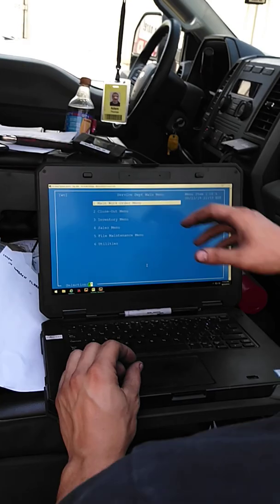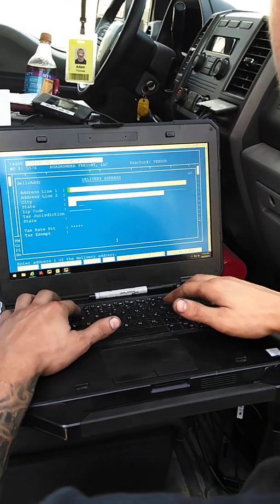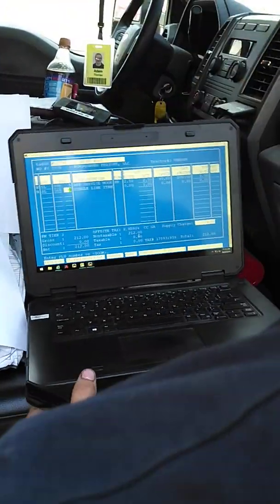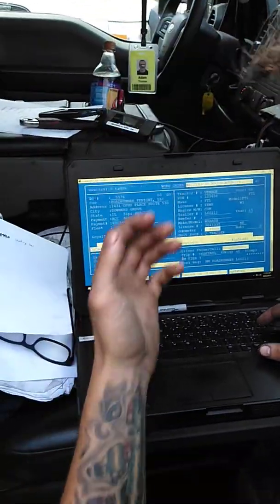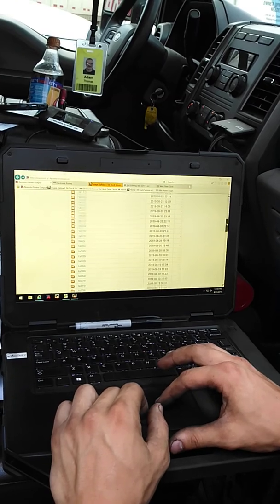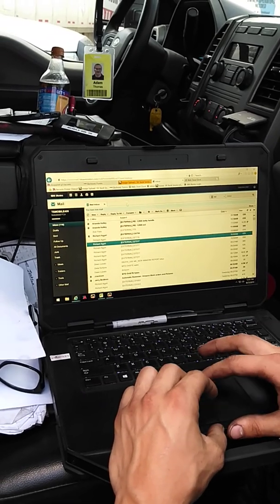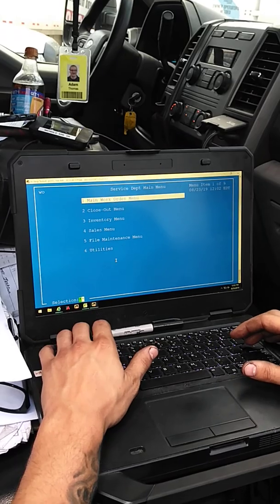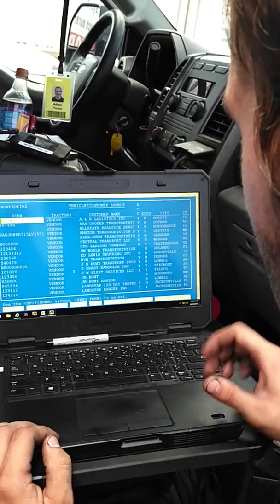T/A Software Training Video